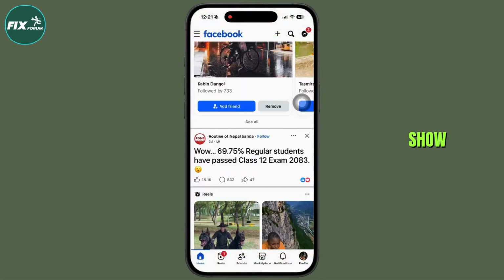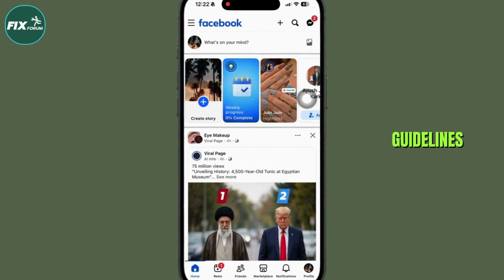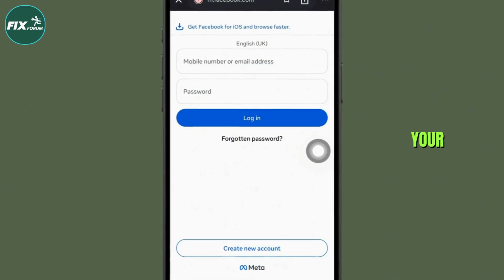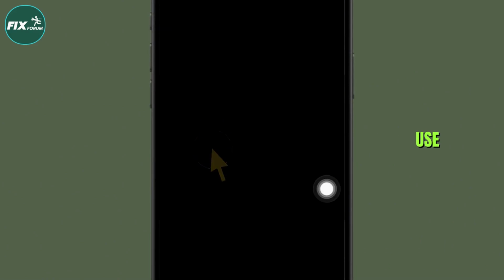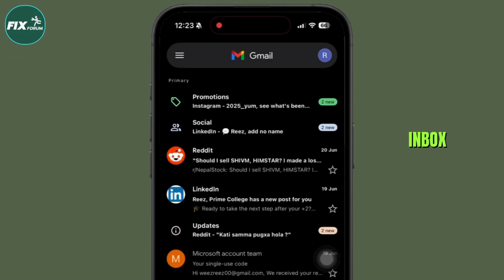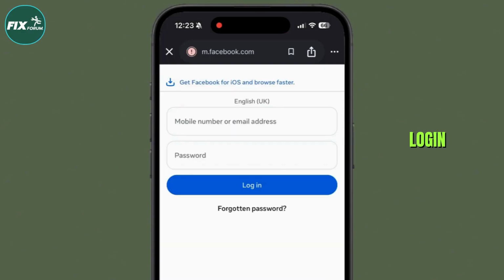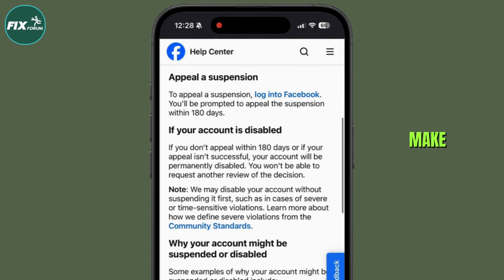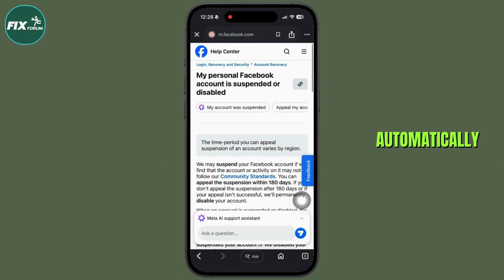Facebook Account Disabled or Suspended? Recover Your Facebook Account (2026)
In this video, you'll learn what to do if your Facebook account is disabled or suspended. If Facebook has disabled your account, suspended your access, or you can no longer log in, this step-by-step guide will explain the best ways to recover your account.

First, we'll show you how to identify whether your account is disabled or temporarily suspended. Then, you'll learn how to review Facebook's message, submit an appeal if eligible, and verify your identity if requested. Finally, we'll explain what to do while waiting for Facebook to review your account.

This method works for Facebook on Android, iPhone, and web browsers in 2026.

Timestamps

0:00 – Introduction
0:12 – Check Your Account Status
0:35 – Review Facebook's Message
0:58 – Submit an Appeal
1:20 – Verify Your Identity
1:34 – Final Tips
1:41 – Ending

Quick Tip: If your account was disabled by mistake, submitting the correct appeal and completing identity verification gives you the best chance of restoring access.